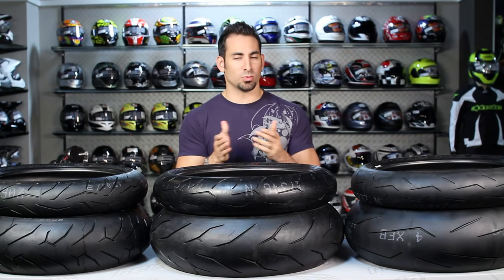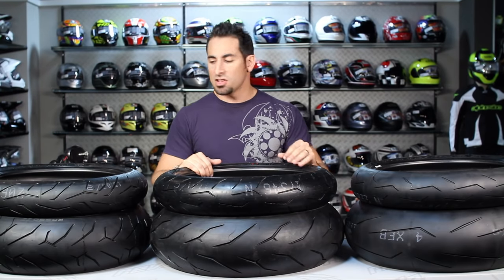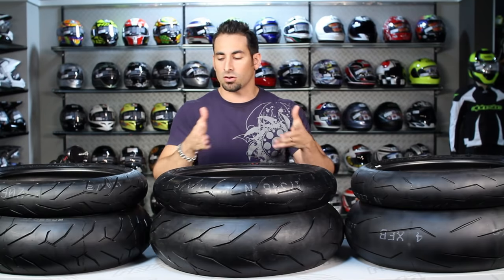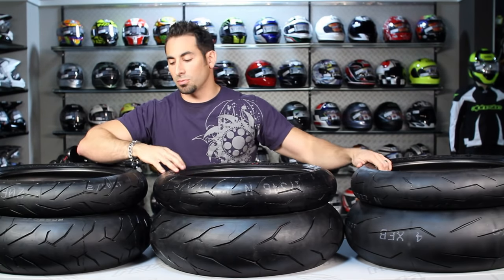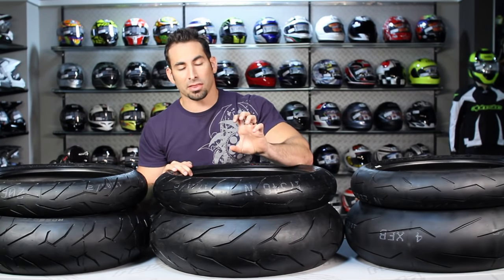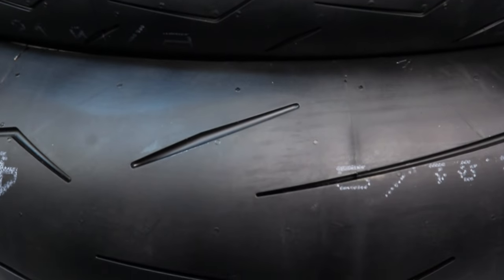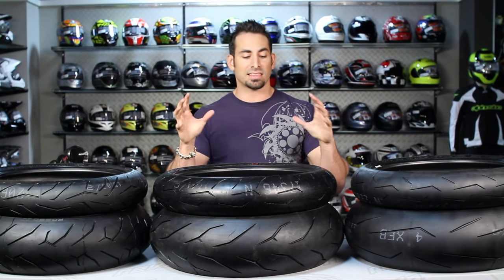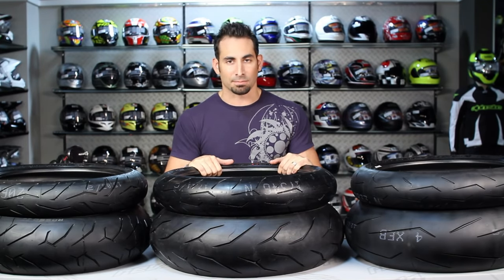Pirelli Sportbike & Track Tire Guide at RevZilla.com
Pirelli Sportbike & Track Tire Guide
 The name Pirelli has been synonymous with sport tires for the last century and their current line up of hyper sport tires keep in that tradition.  The Diablo Rosso series of tires offer a variety of sport application for the sport bike rider.  Offering the highest mileage of the bunch and still features great handling is the Diablo Rosso 2 tires that have a dual compound for long wear in the straights and grip in the corners.  The Diablo Rosso Corsa tire is gear more for the rider who is spending more time at the track and needs a higher level of grip in extreme cornering.  The softer compound of the Rosso Corsa won't last as long as the Rosso 2, but offer superior grip in this dual compound tire that has 3 equal parts of a harder center and softer shoulders.  The last and most aggressive of the bunch is the Diablo SuperCorsa tire which is a single sticky compound for the rider who spends nearly all their time on the track and doesn't make mileage a priority.